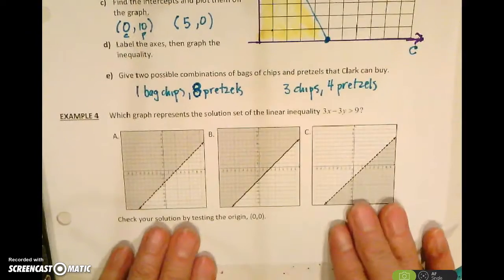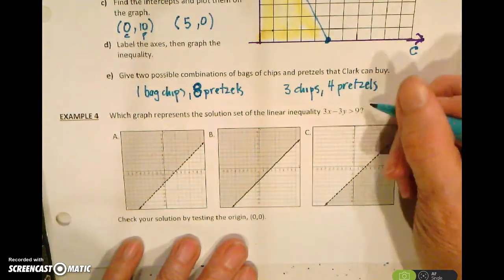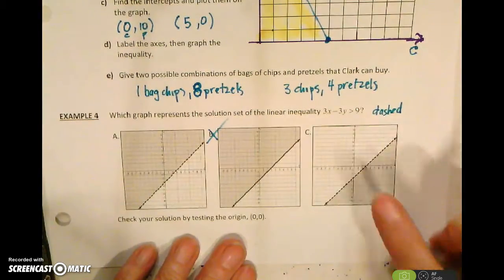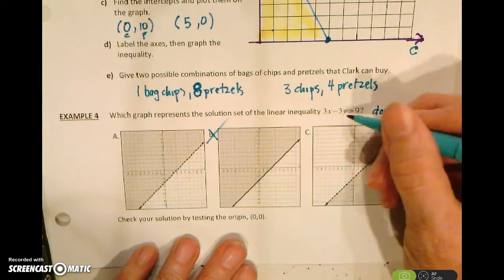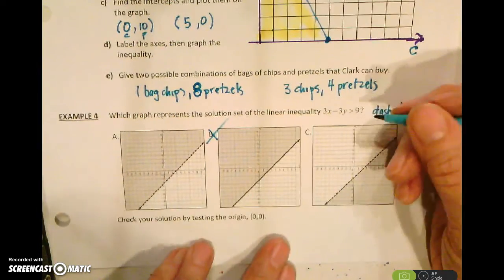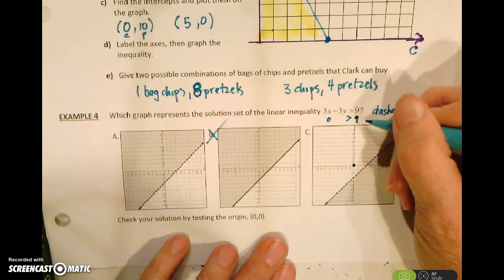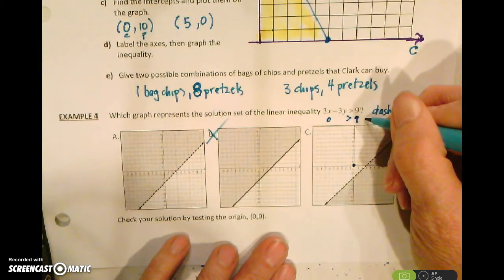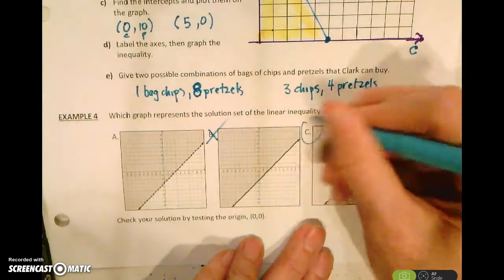5 F 3 linear ineq